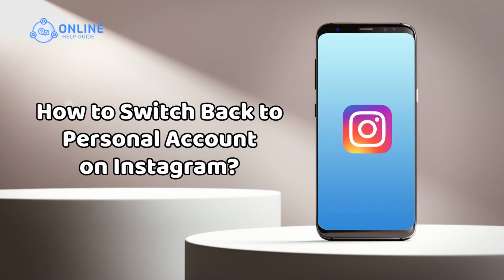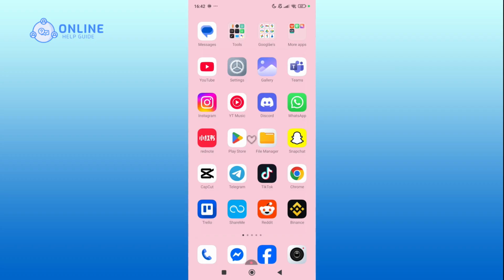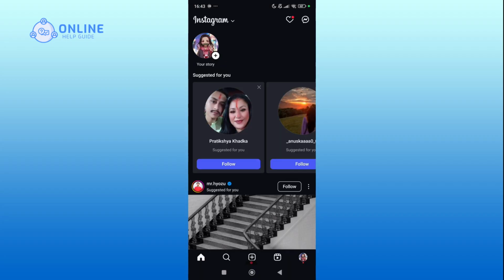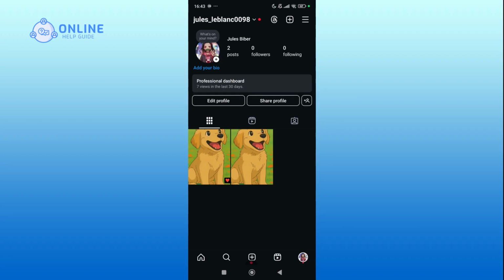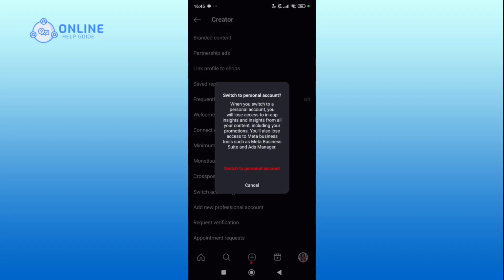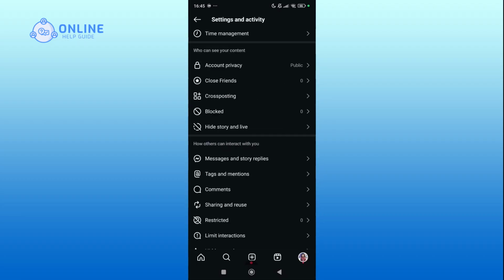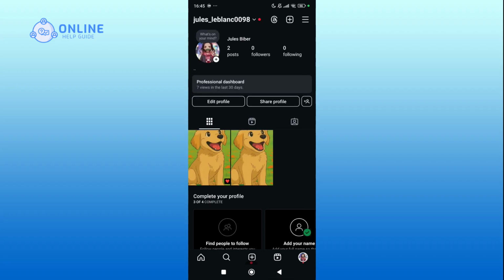How to Switch Back to Personal Account on Instagram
Switching back to a personal account on Instagram is easy and can be done in just a few steps through the account settings. This change removes access to business insights but offers a simpler, ad-free experience. It's ideal for users who no longer need professional tools.